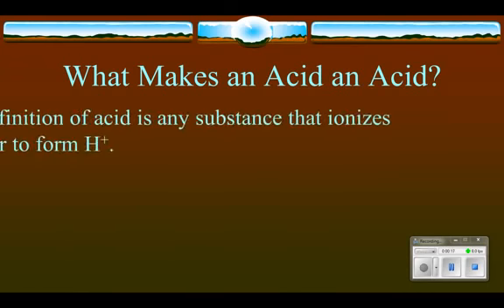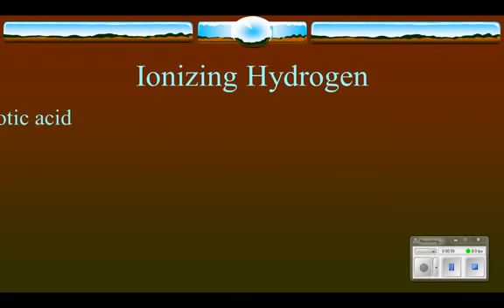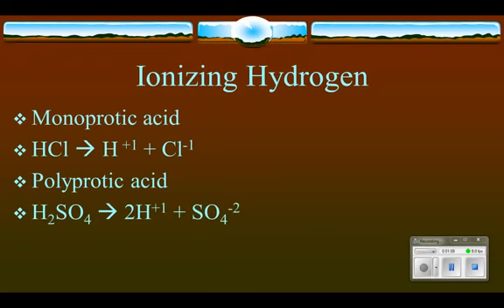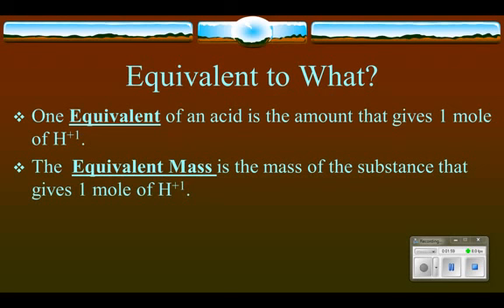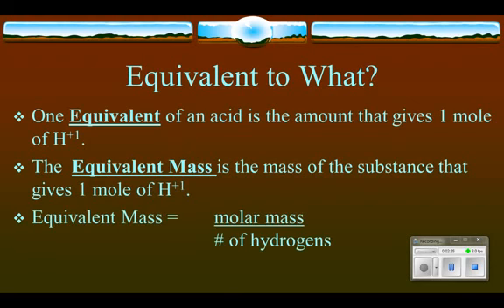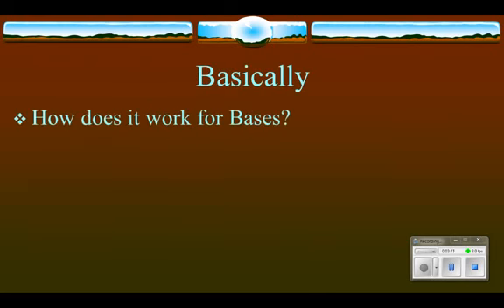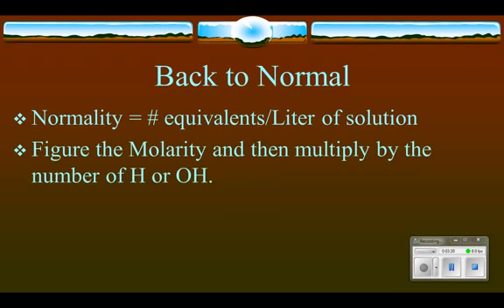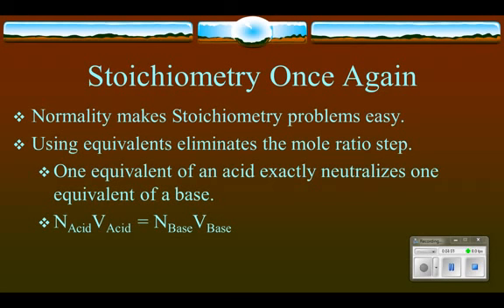Unit 2 Subjects Slide 37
Normality Setup